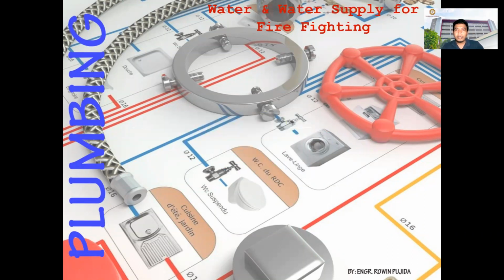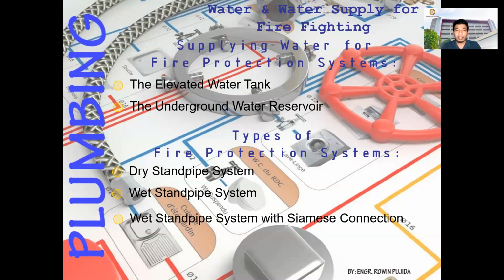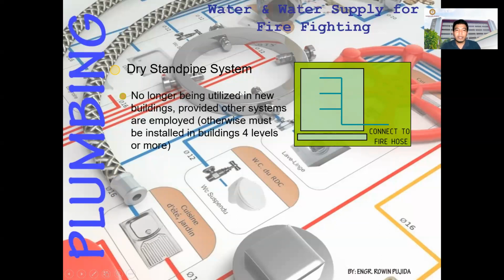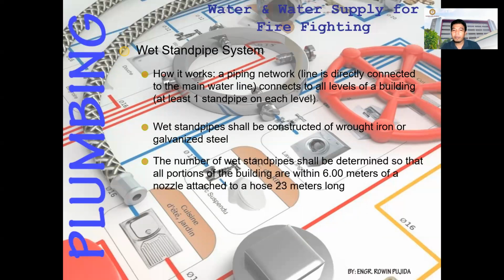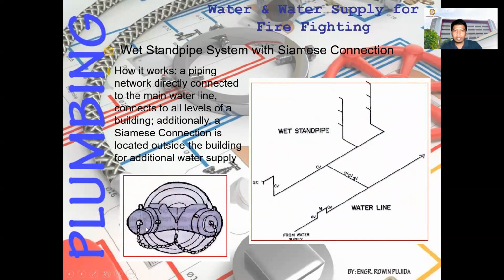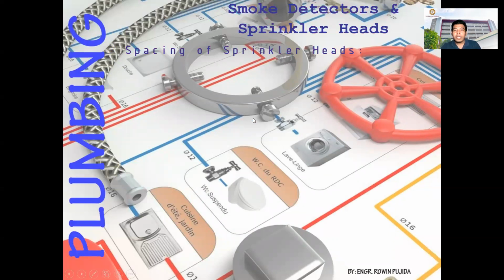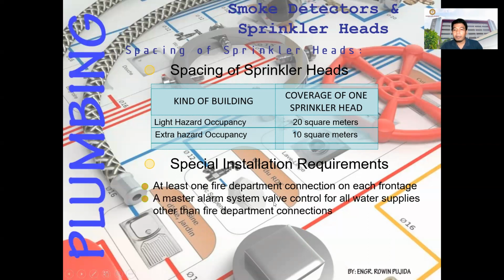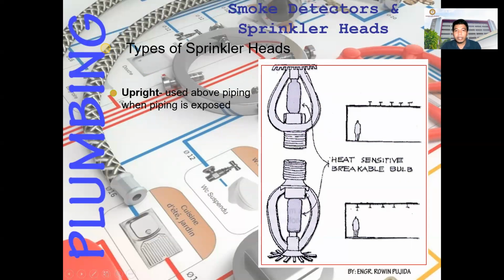912 Fire Protection System